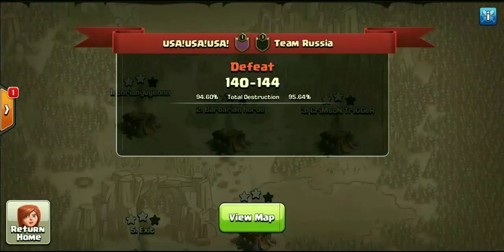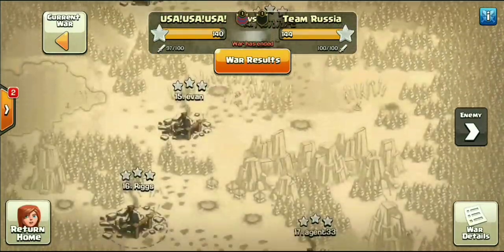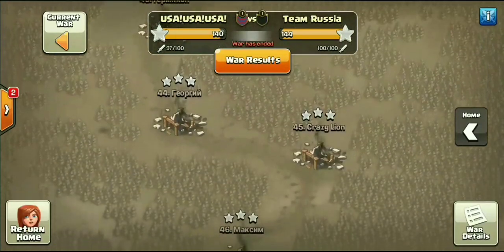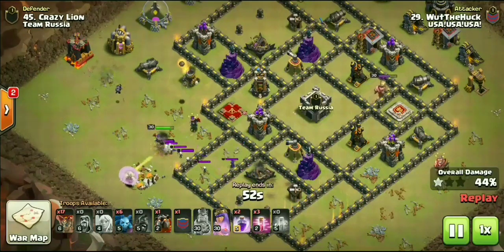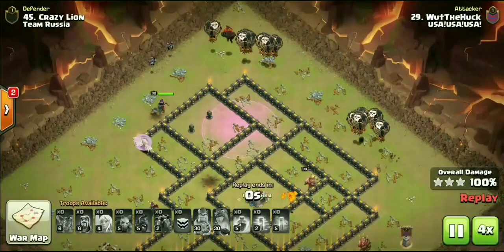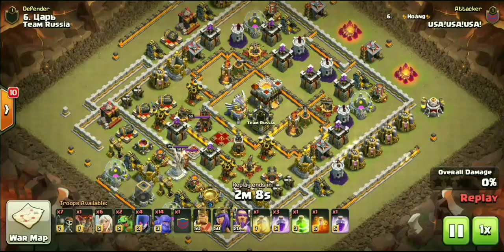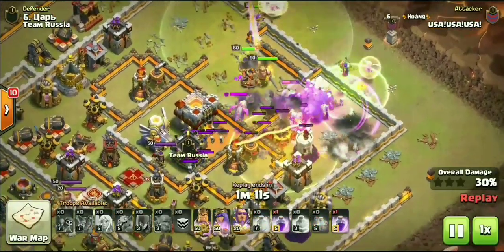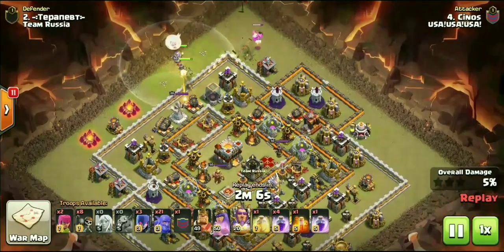CWL OLYMPICS | USA vs RUSSIA | Round 2